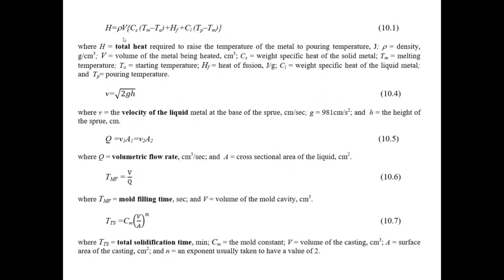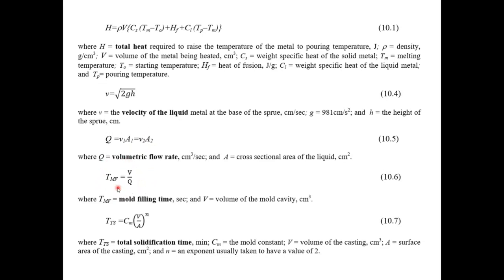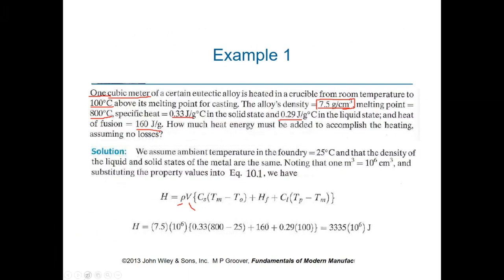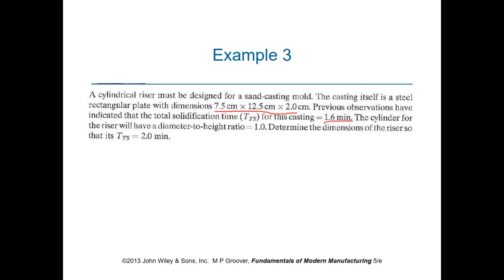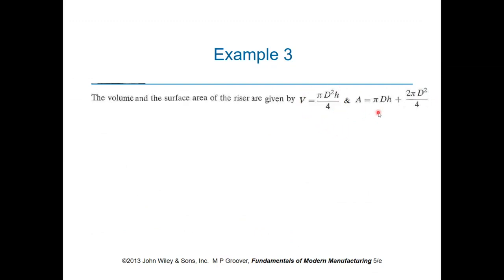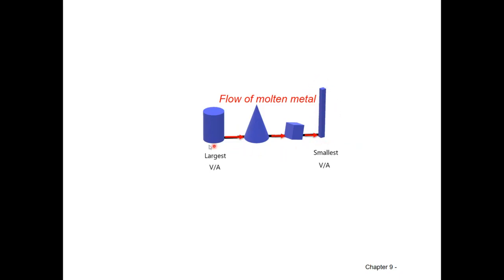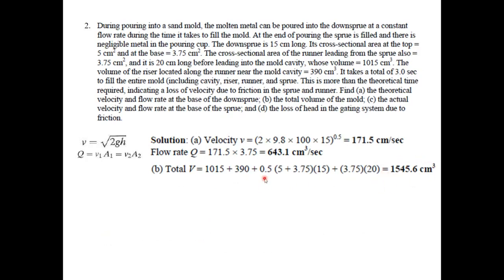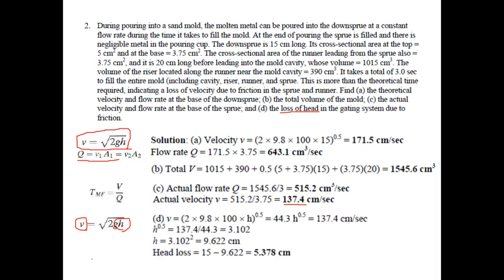Casting Tutorial default